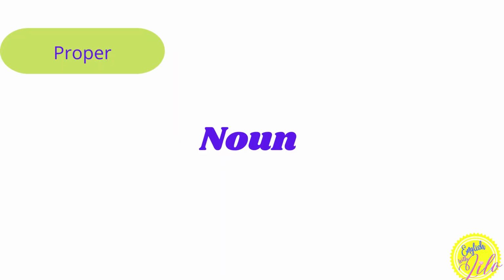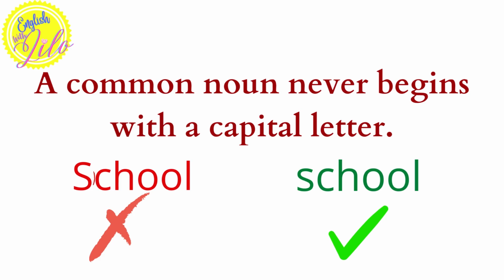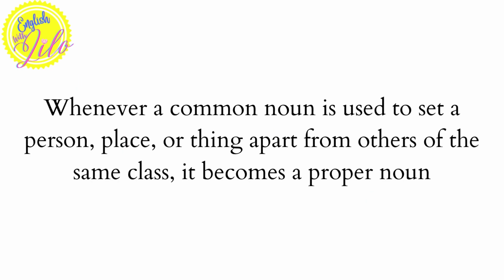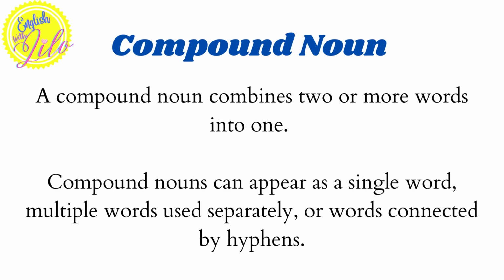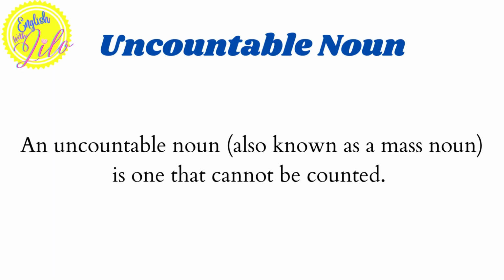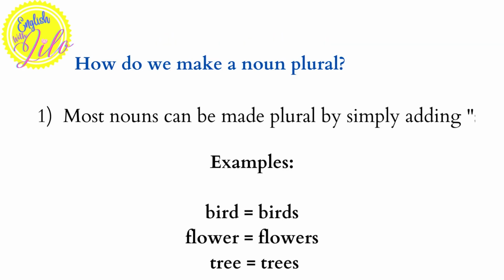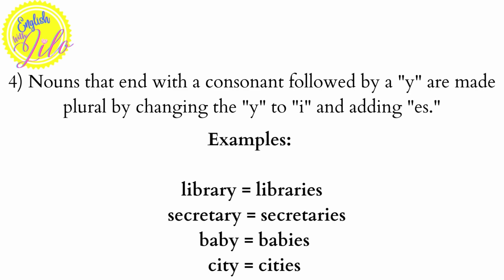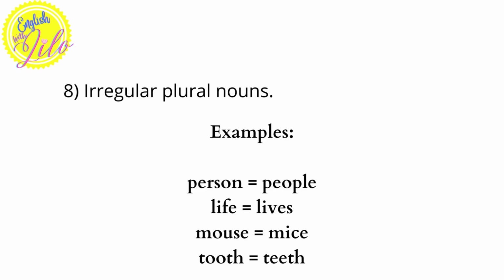1) Parts of Speech: Noun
1) Parts of Speech: Noun

welcome to "English with Lilo" channel. Let's learn English together from the beginning step by step until the advanced level.